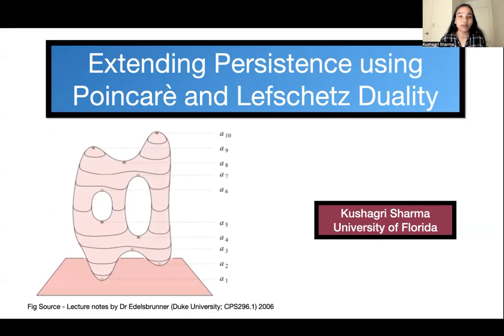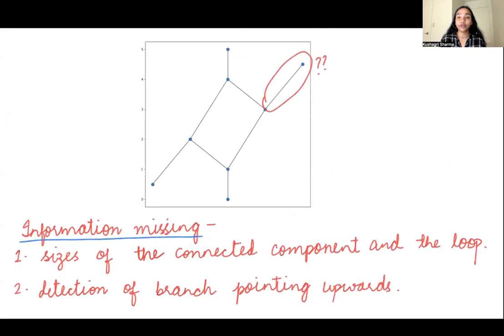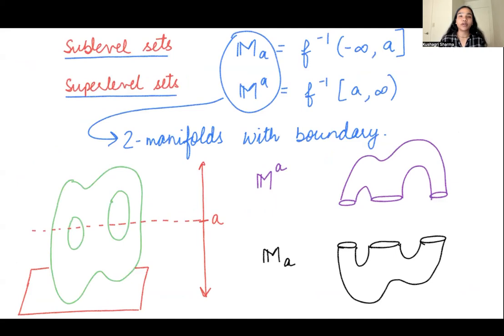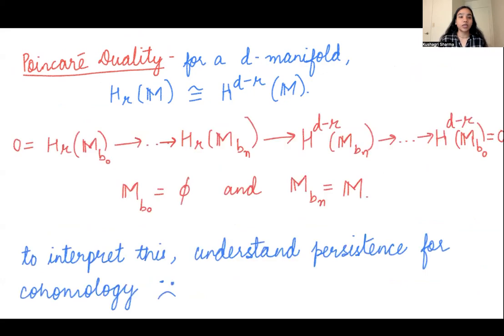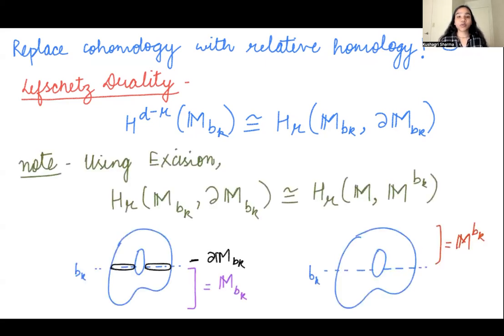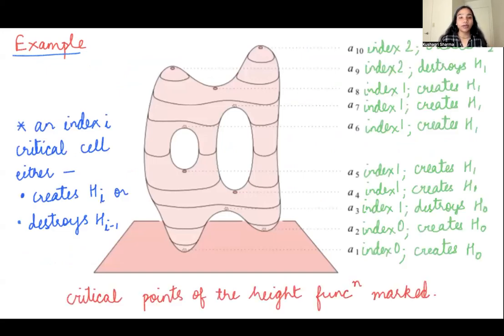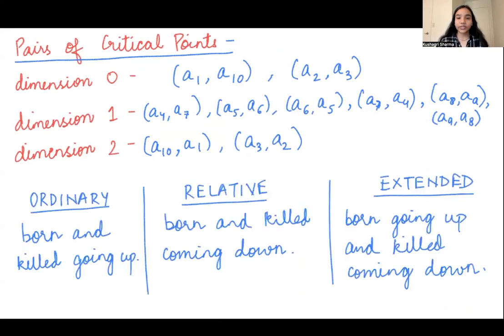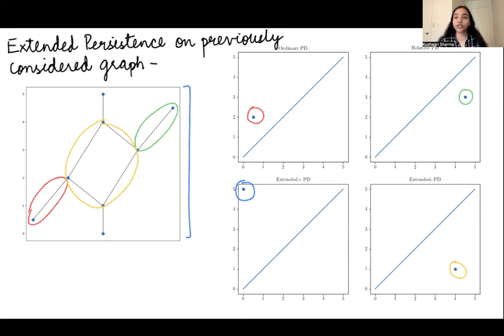Extending persistence using Poincarè and Lefschetz duality [Kushagri Sharma]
The motivation behind extending persistence is that the usual way of computing persistence, looking at the sublevel sets of a function, might miss important information which limits our ability to recognize shape features. This tutorial shows how we can use Poincaré and Lefschetz Duality and pair all the critical points of the height function defined on codimension 1 submanifolds of Euclidean space followed by an example.  It also gives insights on how to interpret the 4 persistence diagrams given by extended persistence.